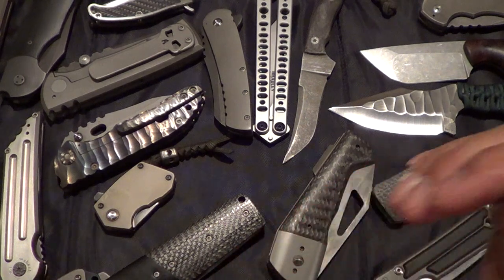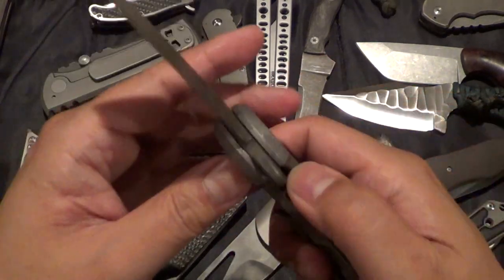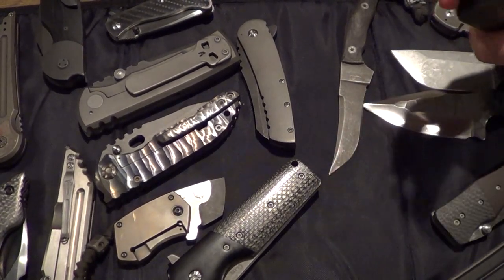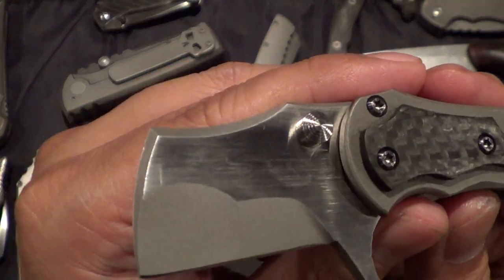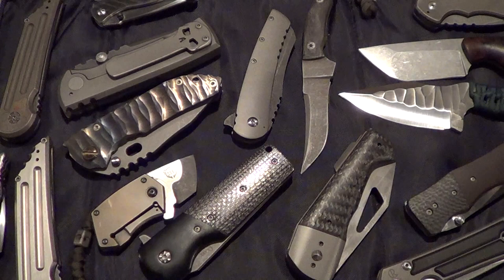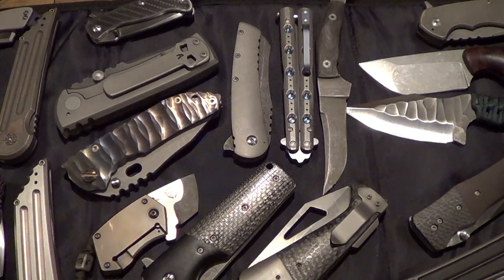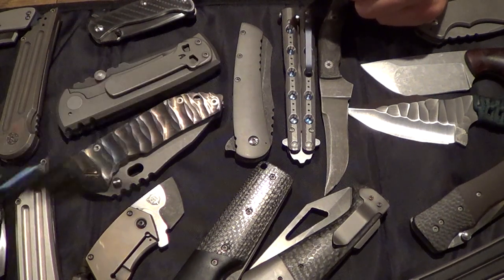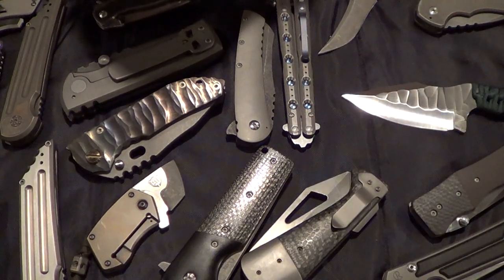Wieners And Steel S2 Ep.13 (Pt.4): More IG Topics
The Wieners and Bob discuss/answer some of the suggested topics on Instagram!

00:50 Knife Sharpening
03:39 Starter collector knife
05:40 Favorite blade shape
08:23 Hype v. Quality
12:16 Ben Toxicblades01 phone-in
14:04 Knife packaging
15:28 Heat treating
18:25 Why do we love knives?
22:52 New knife makers
24:25 Wiener disclaimer